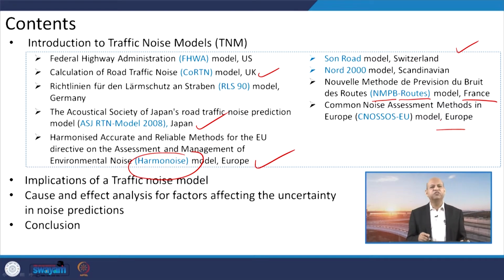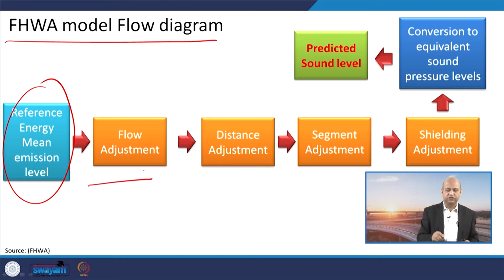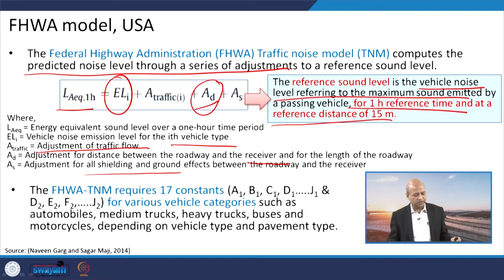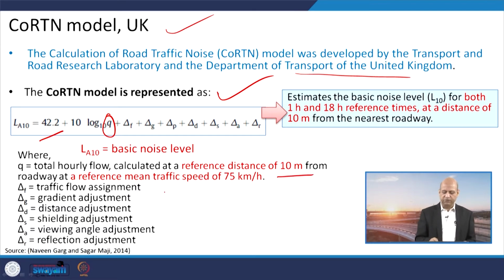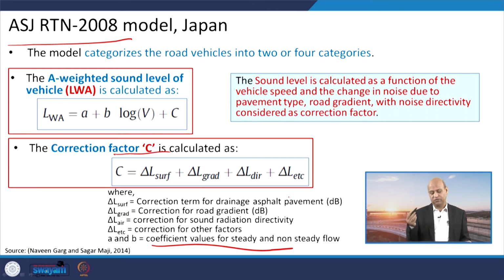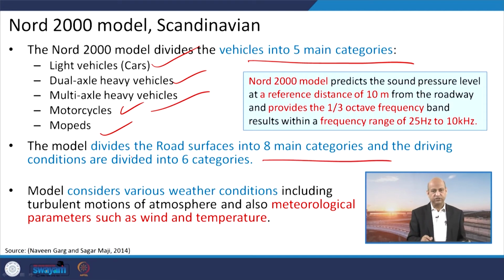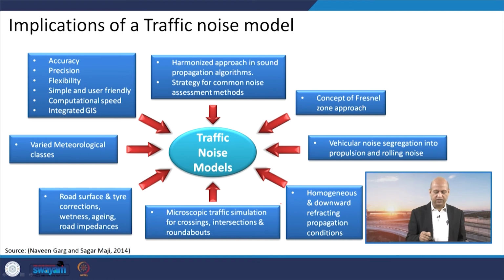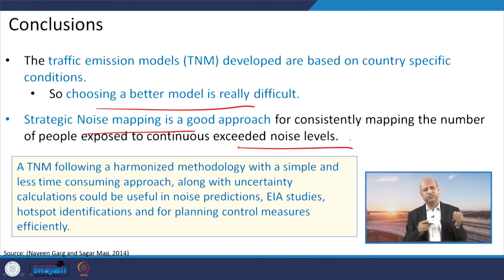Lec 43: Traffic Noise Emission Models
This lecture is focused on the Traffic Noise emission models developed by various countries worldwide.